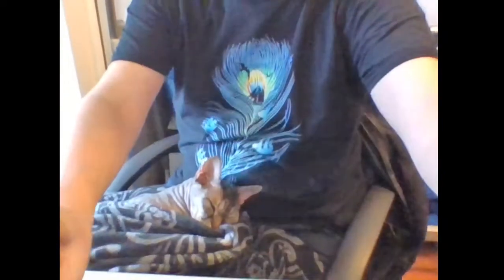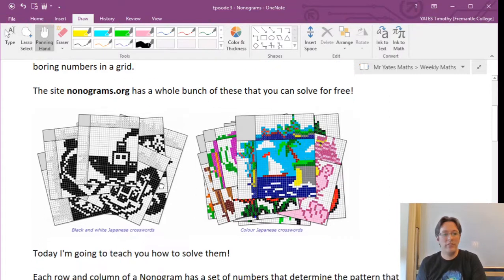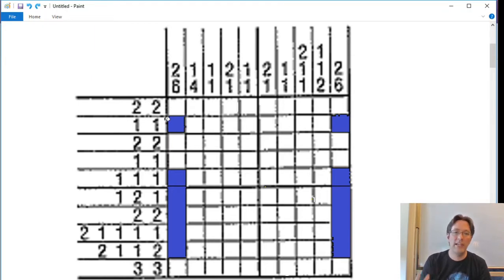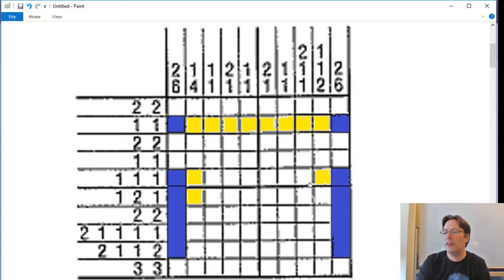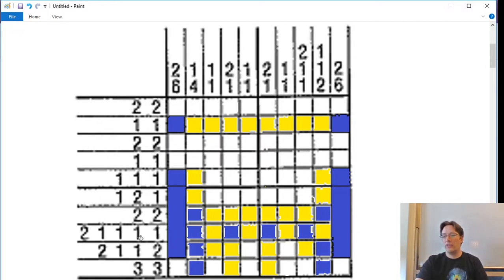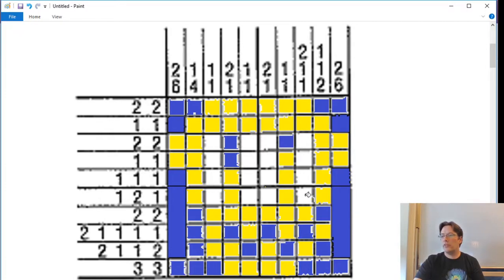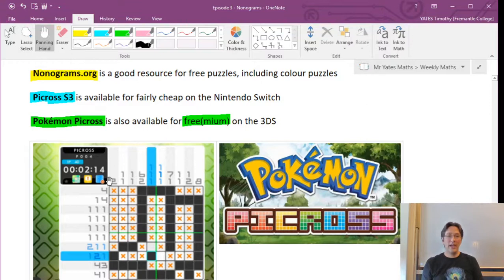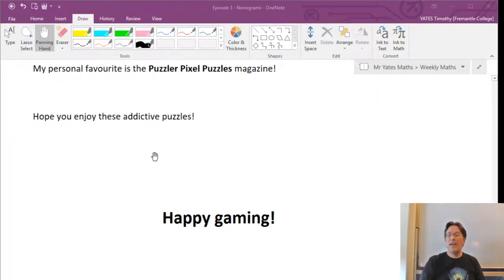Maths with Mr Yates! Episode 3 - Nonograms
In this episode, I discuss how to solve Nonograms, an excellent and addictive logic puzzle, as well as Smeagol! He's our lovely Devon Rex kitty who practically lives on our laps during the colder months. He also strongly resembles his namesake in looks and behaviour.